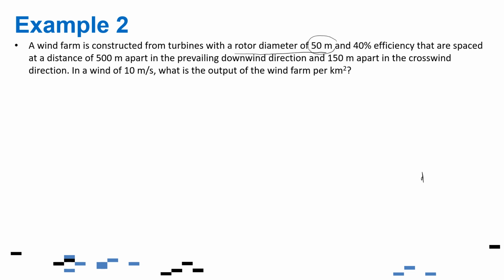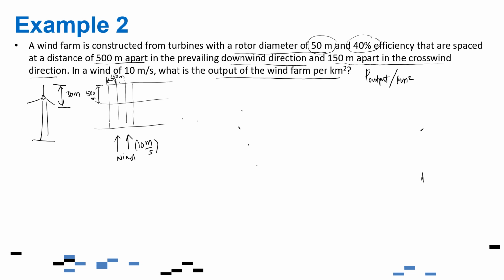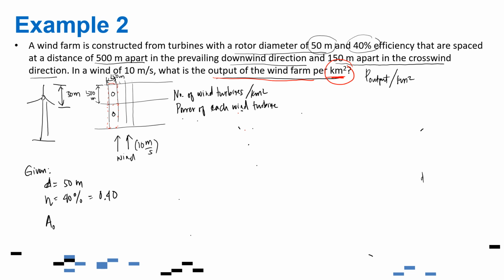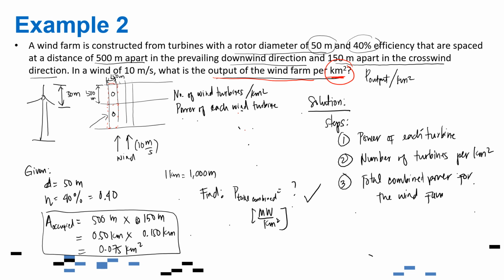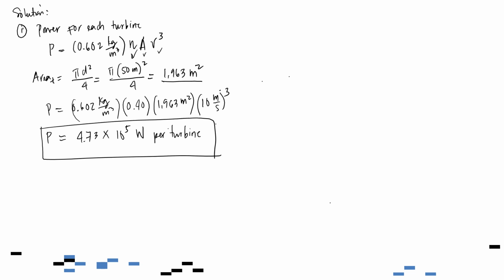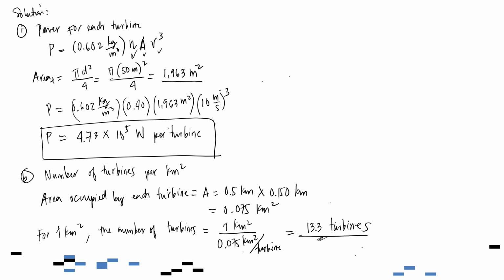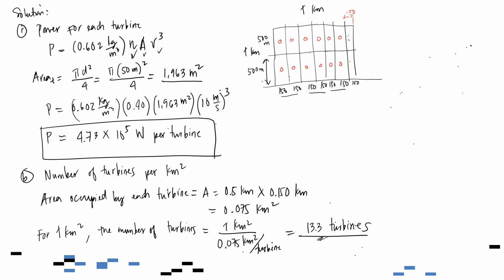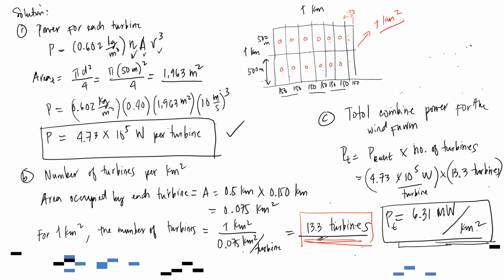Tutorial Wind energy 2 - Calculating power generation in a wind farm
Tutorial Problem Solved:

A wind farm is constructed from turbines with a rotor diameter of 50 m and 40% efficiency that are spaced at a distance of 500 m apart in the prevailing downwind direction and 150 m apart in the crosswind direction. In a wind of 10 m/s, what is the output of the wind farm per km2?